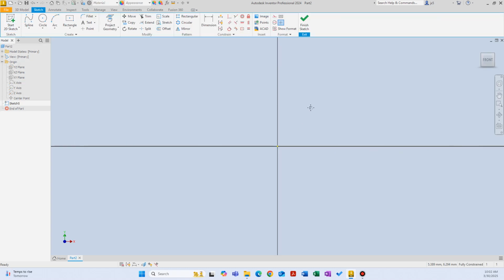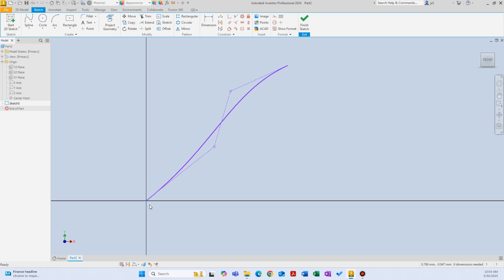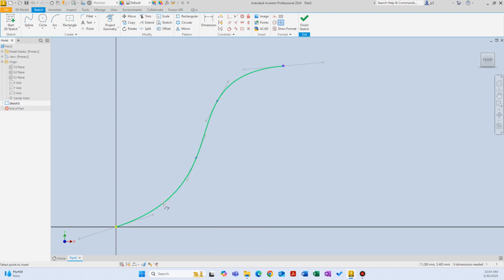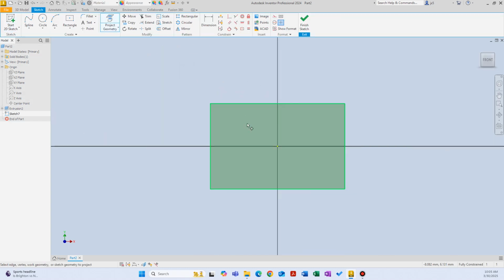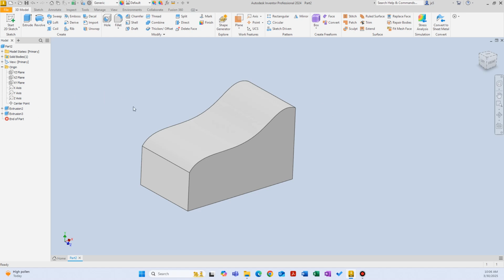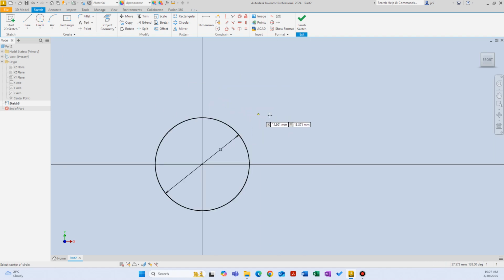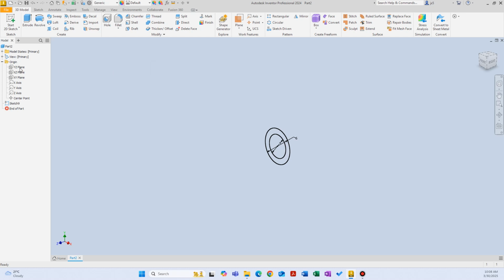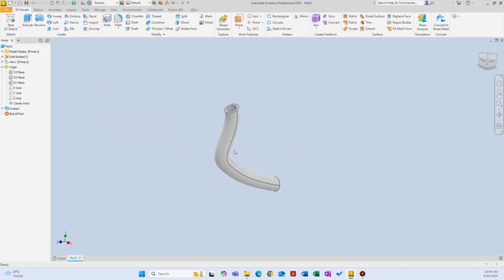11 - Splines and Circles | Sketch Concepts | A Dummy Hose with Sweep Feature | Autodesk Inventor Pro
Autodesk Inventor Tutorial #11 – Splines, Circles & Quick Look at Sweep Feature

In this tutorial, we take a deep dive into splines and circles, two essential tools for sketching complex and curved geometry in Autodesk Inventor. You'll learn the differences between control vertex and interpolation splines, how to manipulate them, and how to insert points for better control.

We’ll also explore circle creation and constraint techniques, showing how to fully define your sketches using dimensions and geometric constraints. Then, using both splines and circles, we walk through a simple but powerful modeling example by creating a hose-like shape using the Sweep command—perfect for applications like pneumatic or vacuum lines in machine design.

What You’ll Learn in This Video:

- How to use Control Vertex and Interpolation spline methods
- Inserting reference points on splines to reshape curves
- Drawing and dimensioning center point circles
- Applying geometric constraints to control sketch behavior
- Projecting geometry for precise sketching on 3D features
- Using splines and circles together in a real design scenario
- Creating a swept feature along a spline path

This hands-on lesson builds your confidence in using curved geometry for real-world modeling tasks. Splines and circles are incredibly common in engineering design and understanding how to use them effectively will make your modeling faster and more accurate.